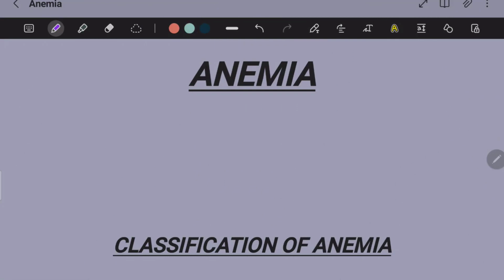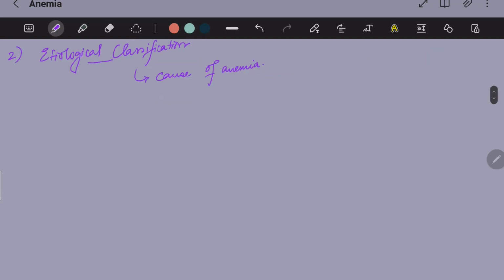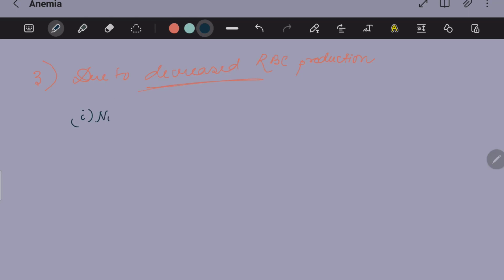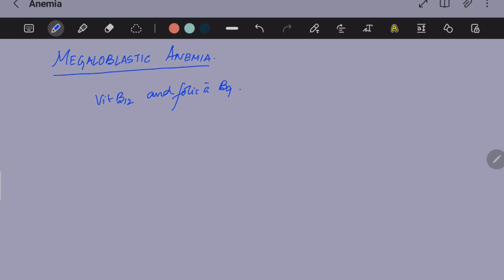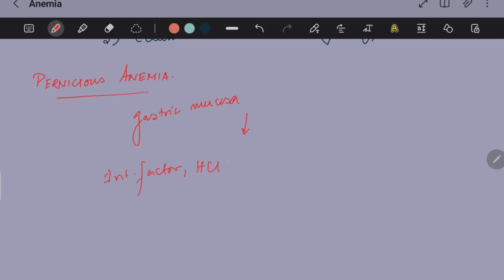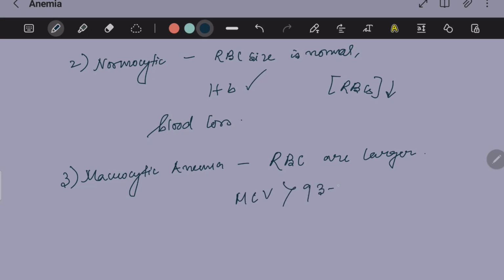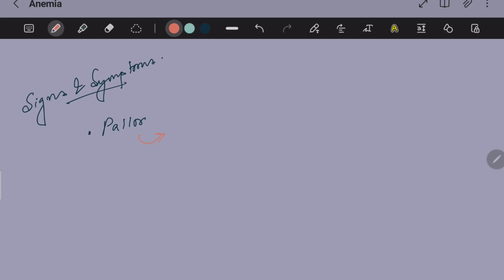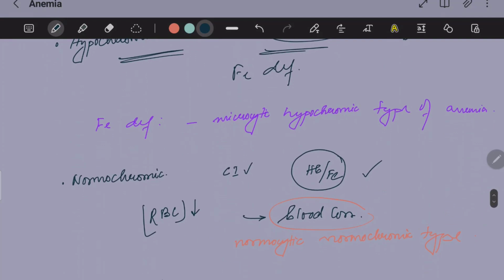Anemia | Hematology | MBBS 1st Year Lectures | Physiology Lectures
About Me
Hi there! Thanks for stopping by. I am Sagnick Dutta, a second professional MBBS student.
In this video, we have talked about Anemia - a haematological disease which is one of the most common diseases found in India.
We have discussed the various types of Anemia and their signs and symptoms and their treatments as well.